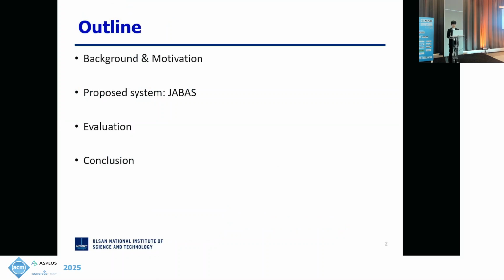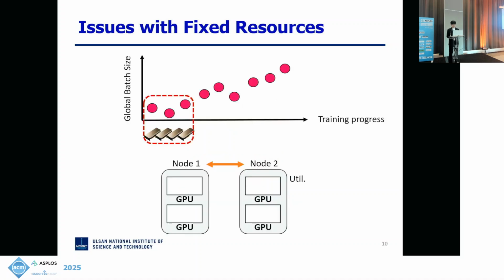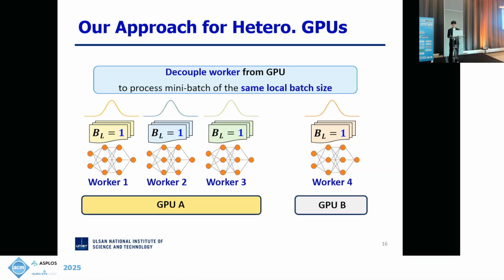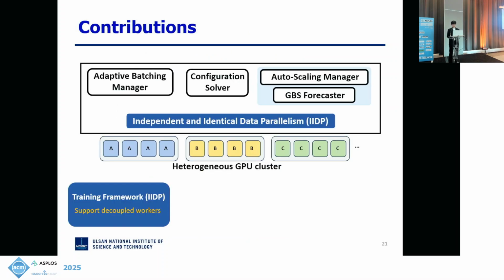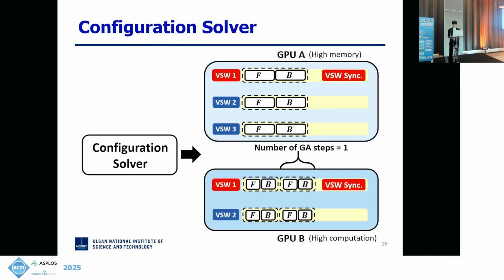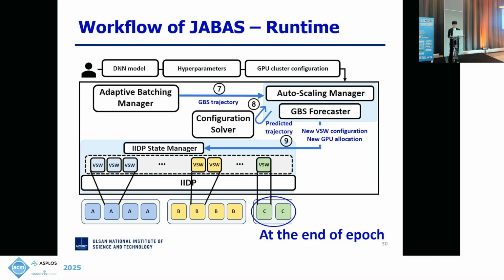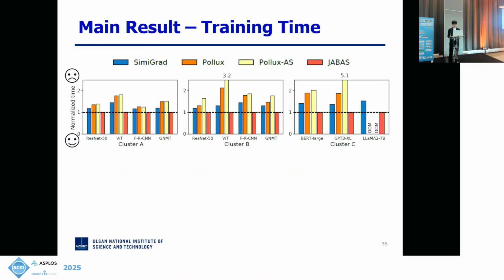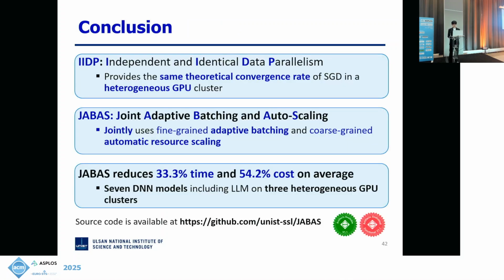EUROSYS '25 | JABAS: Joint Adaptive Batching and Automatic Scaling for DNN Training on Heterogene...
Authors: Gyeongchan Yun (UNIST), Junesoo Kang (UNIST), Hyunjoon Jeong (UNIST), Sanghyeon Eom (UNIST), Minsung Jang (Samsung SDS), Young-ri Choi (UNIST)